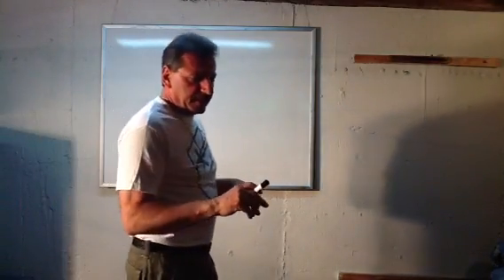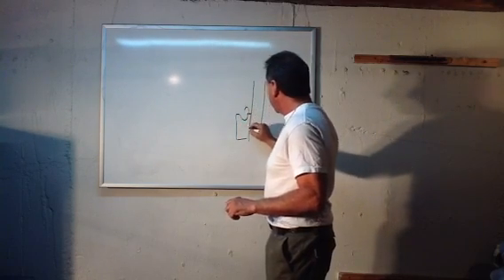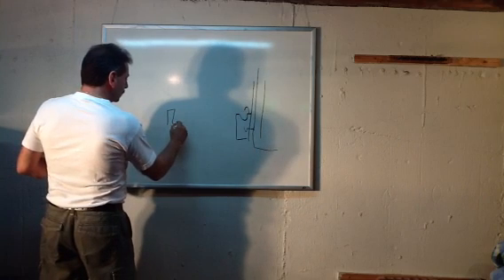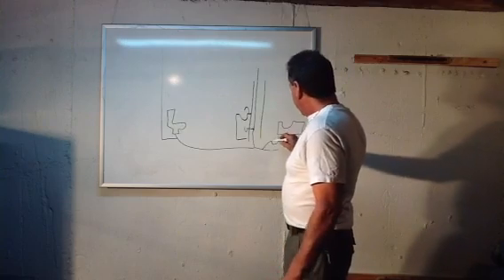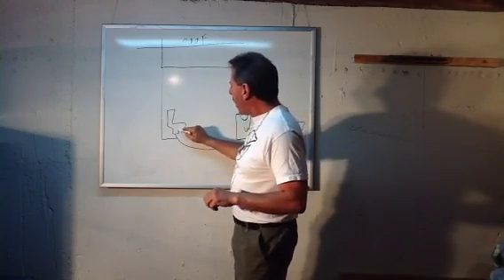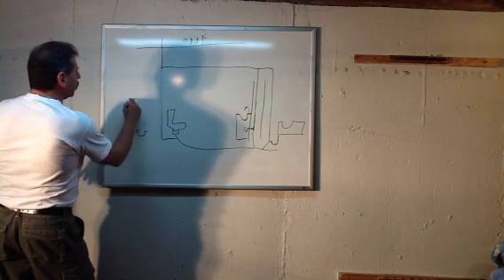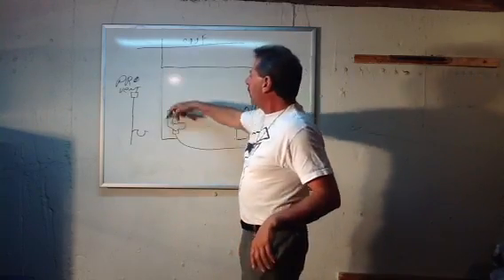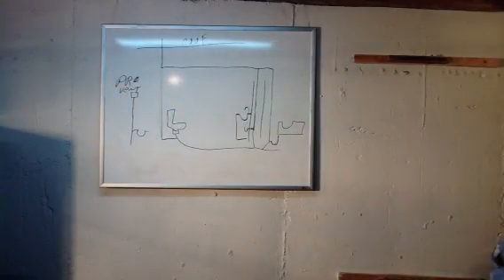proper venting of fixtures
learn what to vent and when.  Like these videos? just type in loudepot in any APP store, and for .99 cents you get a lifetime of fantastic tutorials, updates for free every month..forever, thanks Loudepot!!